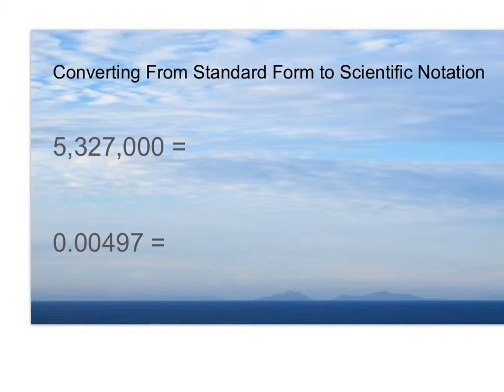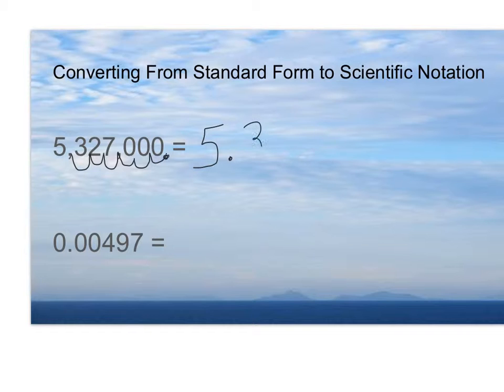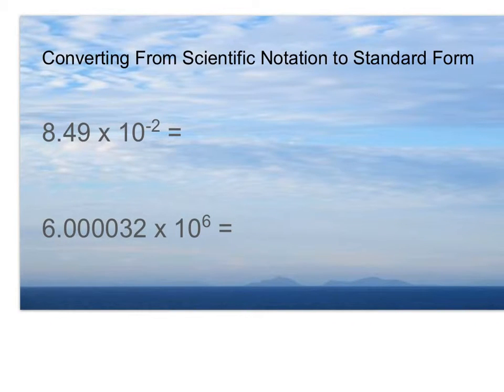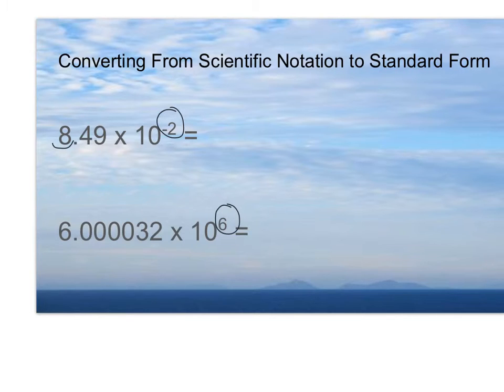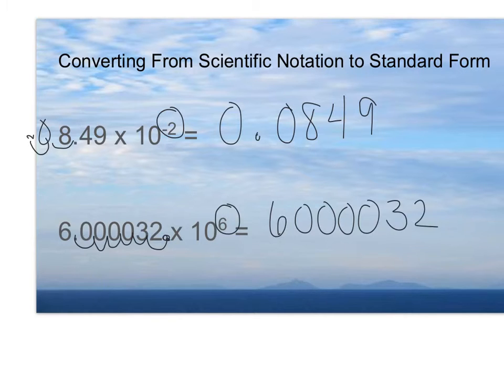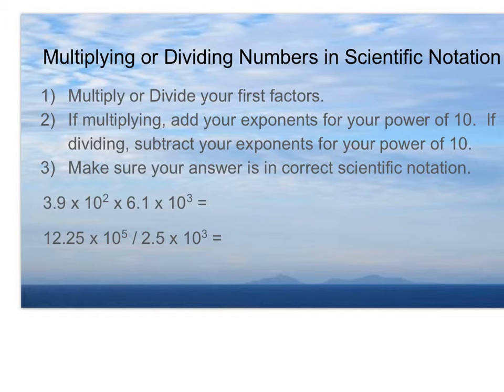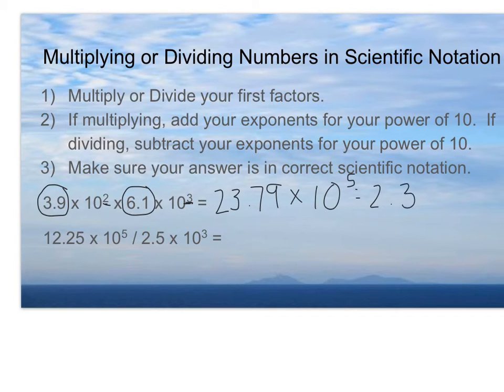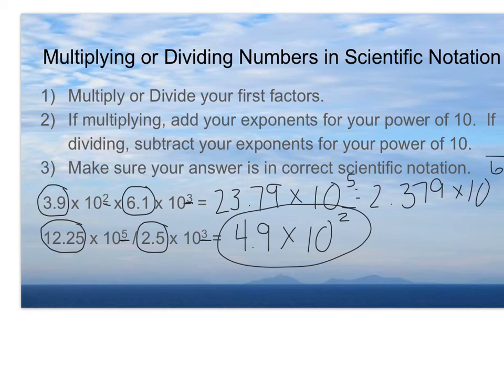Reviewing Scientific Notation